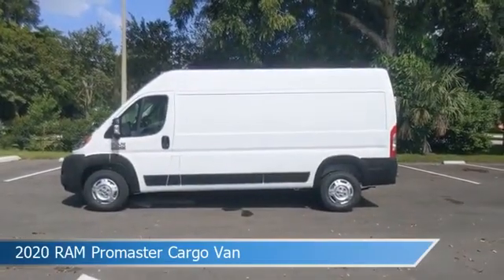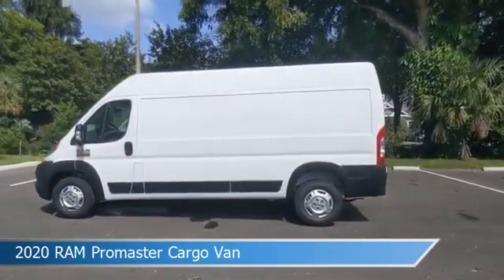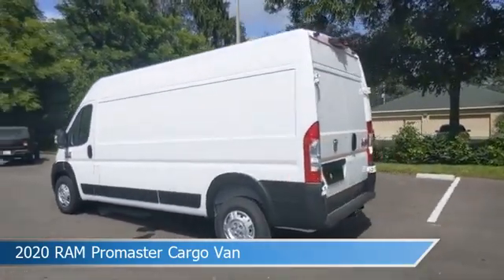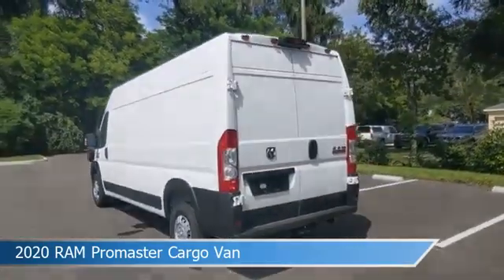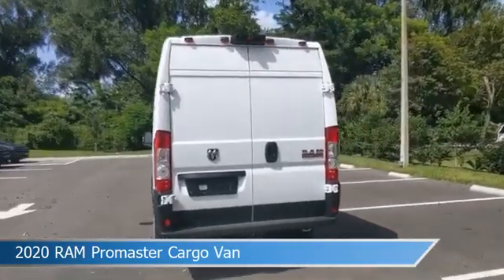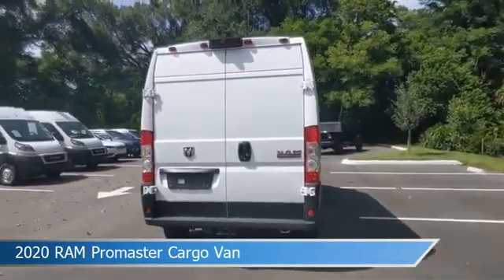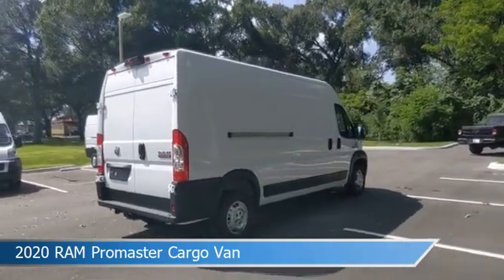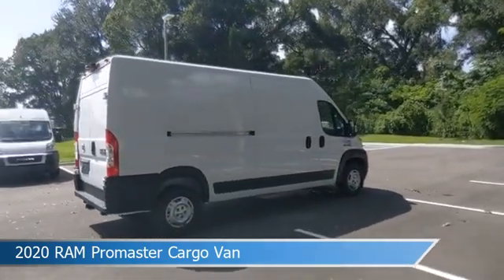2020 RAM Promaster Cargo Van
2020 RAM Promaster Cargo Van